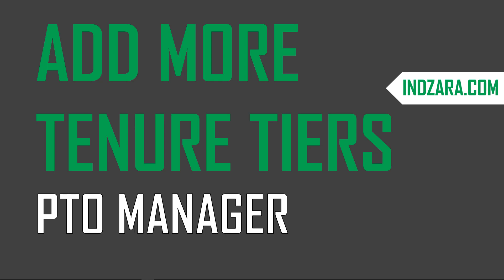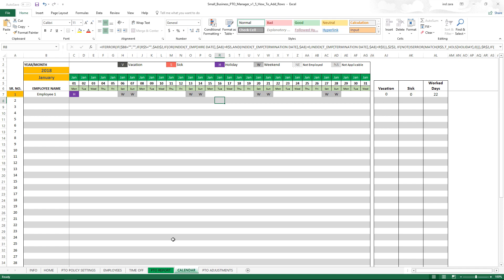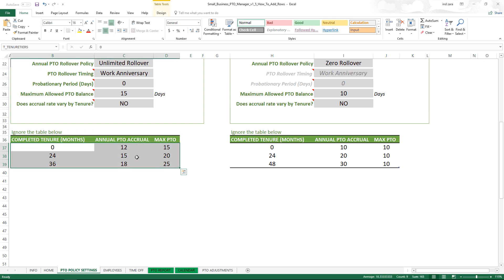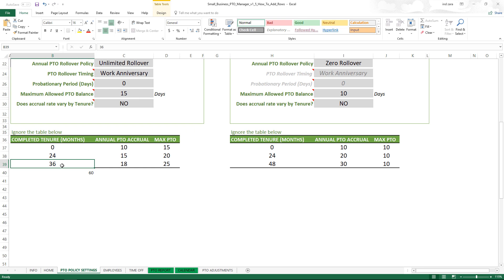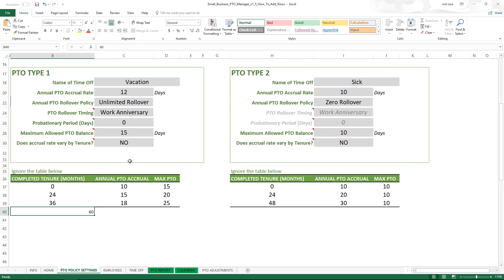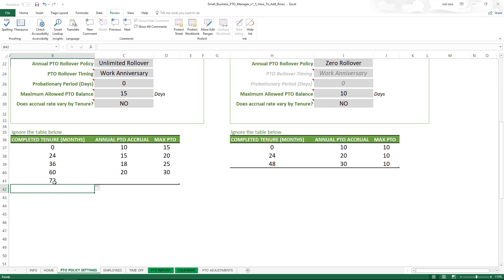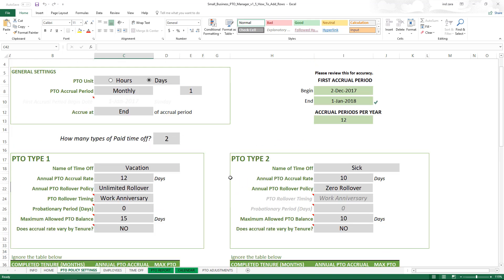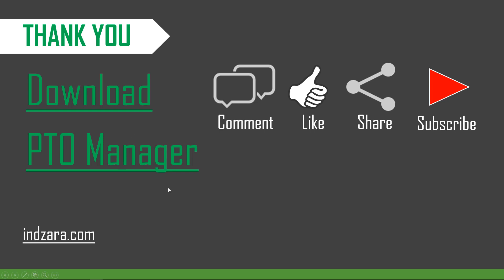PTO Manager Excel Template - How to Add Tenure Tiers to Excel Table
In this video, we will discuss the simple 4 step process to add tenure tiers to the Small Business PTO Manager Excel Template.

In the PTO Manager template, we can set the PTO accrual to be based on a tenure table.

For example, employees start with 12 days of annual PTO accrual, and once they complete 24 months of employment (tenure), then they start earning 15 days of PTO every year. We implement this using the tenure table where the user can enter their choice of tenure months, PTO accrual and Max PTO, according to their company’s PTO/Leave policy.
By default, the table has 3 rows and the sheet is locked. In some companies, there could be more than 3 tenure tiers. Let’s see how we can add more rows to this table in the simple 4 step process.

Step 1: Unprotect or unlock the sheet
Navigate to the Review ribbon and click on Unprotect Sheet.

Step 1 Unprotect the sheet

A dialog box pops up where you can enter the password indzara and click OK.
Enter password to unprotect

Step 2: Enter data to add to the table

Now that the sheet is unprotected, we can add rows to the table.
To add one row, type the data in the row immediately following the last row of the table.  Here, we will type the number in cell B40 (last row of the table is 39) and press Enter key.

Enter data and press Enter Key

After pressing the Enter key, the table will expand to include row 40. You can confirm this by seeing the border line now move to row 40.

To add one more row we can enter data in row 41 and press Enter key. As simple as that.

Step 3: Protect the sheet

Once we have entered as many rows as possible, we can protect the sheet again to prevent accidental modification of formulas.
In the Review ribbon, choose Protect Sheet option.

Enter a password and then click OK. There is no need to change any of the other options.

Enter password to protect

Step 4: Save the changes

After protecting the sheet, please save the changes to the file. Otherwise, the changes you made will not be saved.

Press Ctrl+S or use the File Menu.